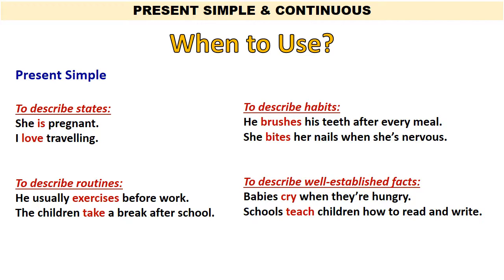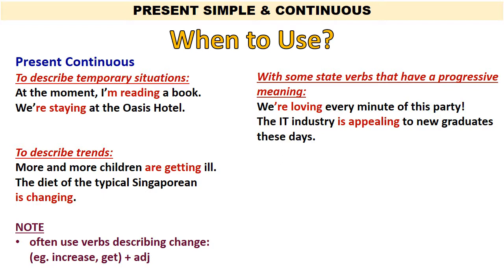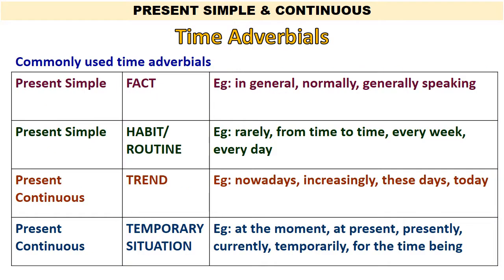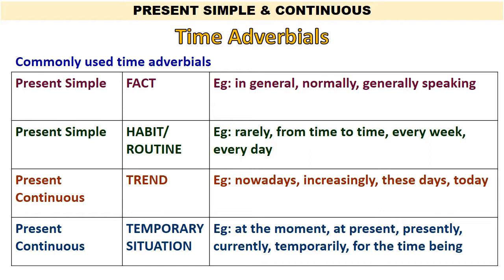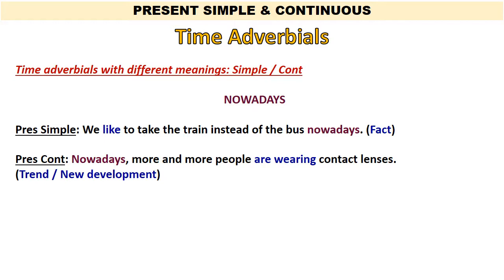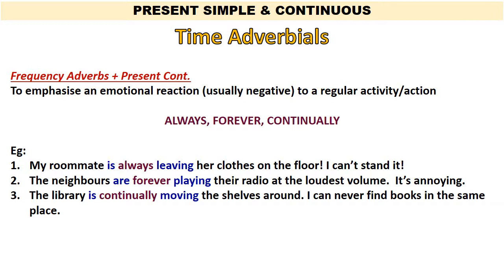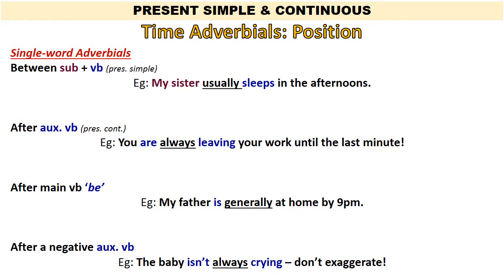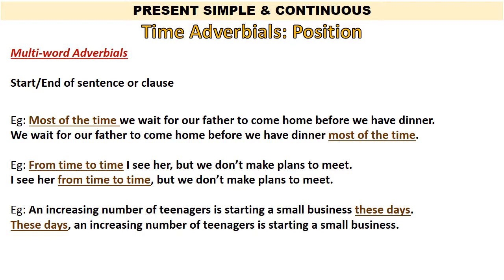Present Simple Continuous ( ADVANCED)